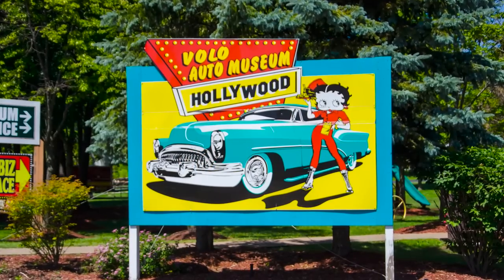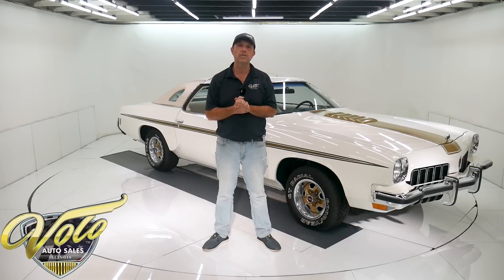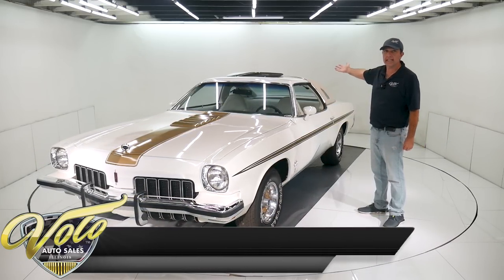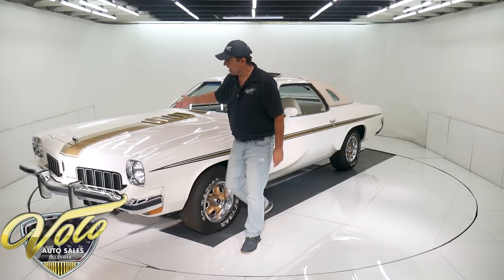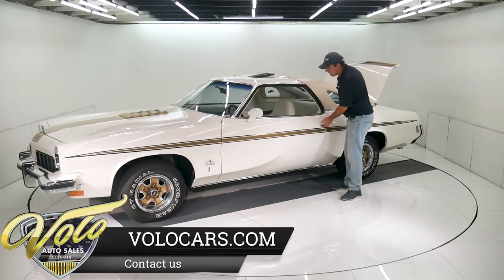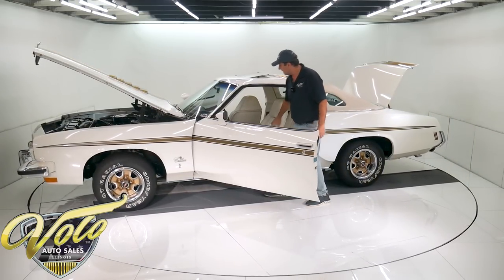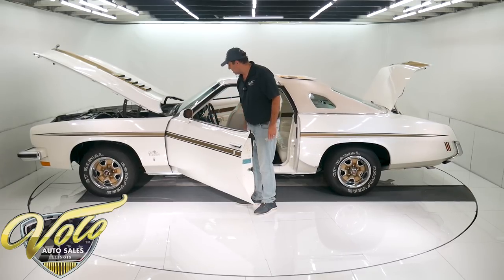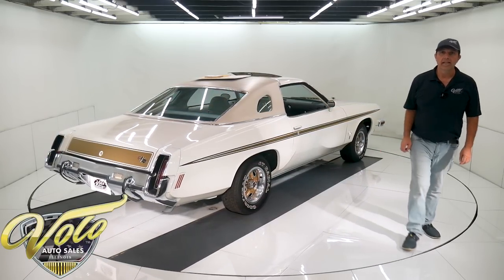1973 Oldsmobile Hurst for sale at Volo Auto Museum (V19924)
1 owner car! 34,473 actual miles. Original interior and paint. The motor compartment and underside were detailed for show.
Only 1,097 Hursts built total in 1973. Each car was shipped to Hurst's facility where they were given a padded vinyl top with custom quarter windows and H/O stickers. Also gold  stripes, a set of rear facing louvers and a flexible hood ornament. The inside got a dual gate shifter. This one has the optional digital tachometer and it works. These cars had a low survival rate because unique parts made it difficult to restore. This is a rare find.

EXTERIOR: No rust, no damage. All original metal. It still has 95% of it's original Cameo white paint. It still shows really well. Over all smooth and glossy with just some minor little flaws. The decal stripes are original and the edges are a little nicked up. A new set of stripes are included. In the video I said the  sun roof was added, it is actually original. The original says it was there when he bought it new and I found an article talking about the optional sunroofs. The chrome is bright on the bumpers and headlight bezels. The stainless trim around all the windows is straight and shiny. The glass is crystal clear. Original weather strips are soft.

INTERIOR: A very rare feature is the Hurst digital tachometer and it works! If you find one they rarely work. It is mounted to the same console that is home to the Hurst dual gate shifter. Another cool feature is the swivel bucket seats. The carpet is excellent.  The upholstery is really nice considering it's  original, there are tiny cracks right at at the seams. The door panels are practically mint. The dash pad and the entire instrument panel is excellent. All the bezels, vents, lenses look great. It has a factory Am-Fm stereo. The sport wheel is not worn smooth like most of them. that It has the factory gauge cluster. It was a non smoker- the cigarette lighter and ash tray have not been used. The headliner is excellent with some discoloring. All the seat belts are here including the shoulder belts. The plastic trim is still real nice.

ENGINE COMPARTMENT: Number match 455 engine. It was hopped up with a hotter cam, polished aluminum intake with an Edelbrock carb, headers and a Mallory Ignition. The engine bay and the firewall is pristine clean metal. Factory air conditioner, the compressor needs to be replaced. It also features power steering and power brakes. New alternator. It also has an auxiliary electric fan. The motor compartment is detailed.

TRUNK COMPARTMENT: I love to see factory spatter paint, typically it's been sprayed over with a spray can. This one has it's original gray and white paint in excellent condition. No rust, cuts or splices. It has an original BFG spare on a matching SS III wheel. The jack looks like new, it's mounted properly. It has the original trunk mat, the weather strip is excellent.

UNDERSIDE: The Hursts come with rally  suspension which included sway bars, stiffer shocks and springs. It is detailed underneath like a body off frame restoration. The front end looks like it was all apart and rebuilt. The ball joints, bushings, springs, shocks etc look new. The brakes are redone, disc in front, e-brake cables are hooked up. Custom 3 inch exhaust with a crossover pipe, polished stainless mufflers and turn down tips. Painted fuel tank, new straps. Looking up at the motor it has a chrome oil pan and a polished high torque starter. The vin number matching Turbo 400 has a finned aluminum pan. The floors are super clean metal, all painted semi gloss black. No signs of rust, cuts or patches.

This was used as a weekend show car, that's why it was kept in such nice shape. This is an opportunity to buy a rare, very cool piece of muscle car history!